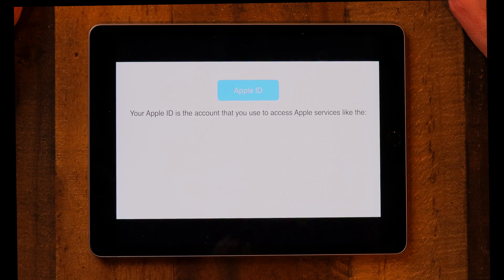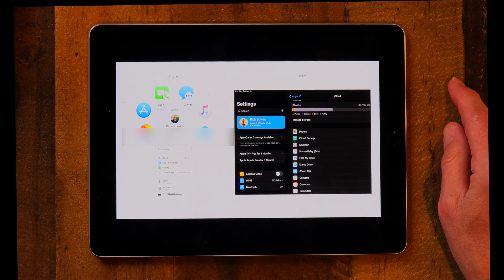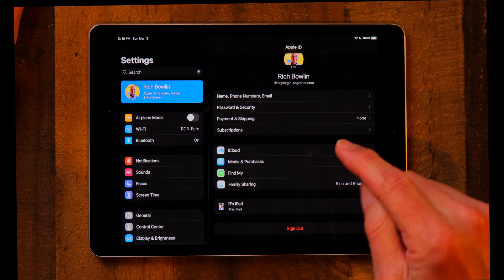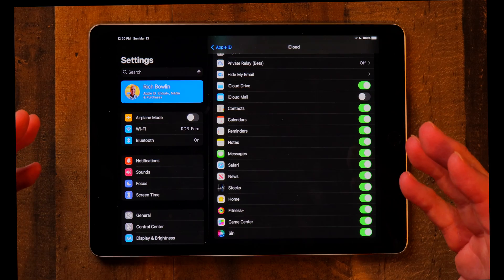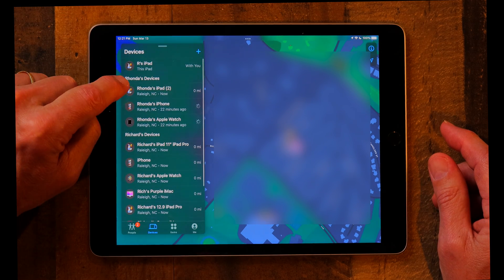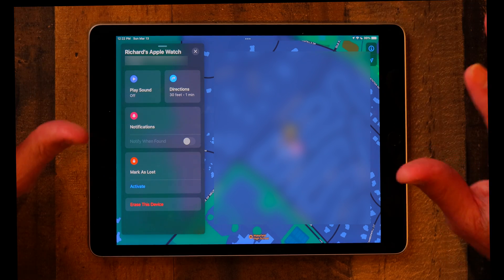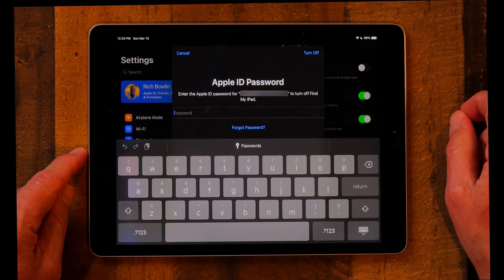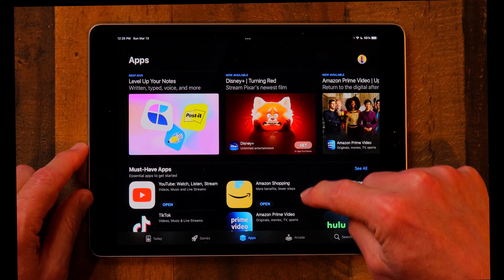iPad Tips for Seniors: Apple ID Explained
You don't have to know everything about Apple ID to enjoy using your iPad. But it helps to know a few things. In this video I explain how Apple ID works, how it's tied to your app store purchases and how it can save you if your iPAd is stolen.

Here are chapter  markers in case you'd like to jump around the video:

Intro: 0:00
Apple ID Explained: 1:21
App Syncing: 2:56
Find My: 5:47
Activation Lock: 6:50
App Store Purchases: 8:41